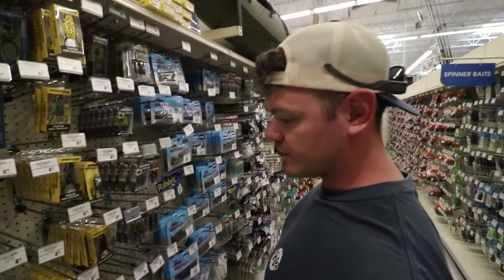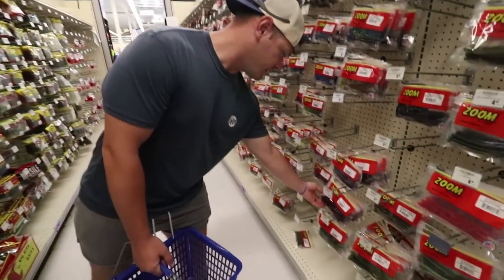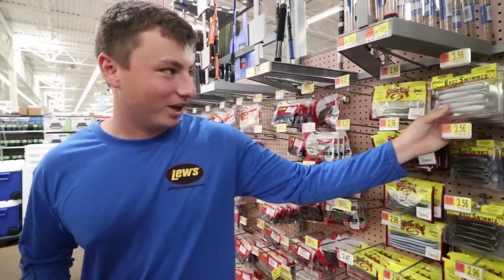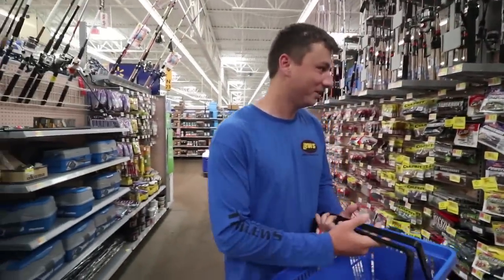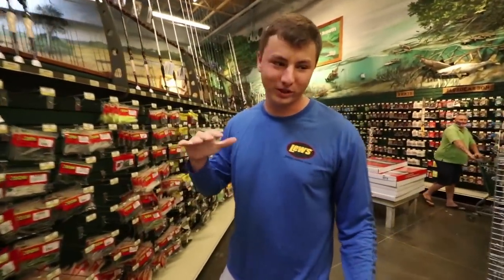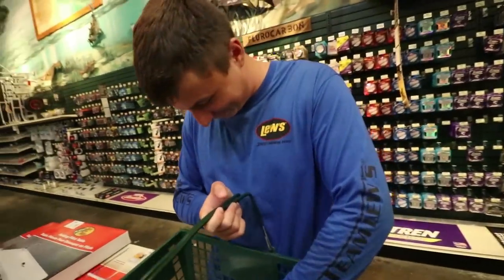Buying $100 of Tackle From Each Fishing Store! (Best Deal?)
I spent $100 at EACH store finding the BEST Tackle Shopping Deal! I went to the three MOST Common tackle stores that everyone usually goes to when tackle shopping, Academy Sports, Bass Pro, and Walmart.

Norm: @FishingWithNorm
YakPak: @Fishing With YakPak